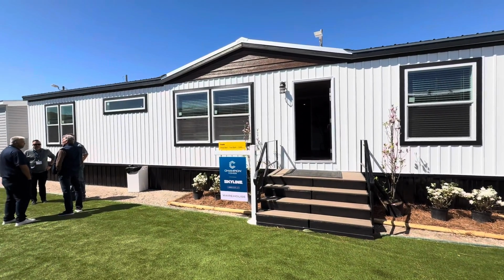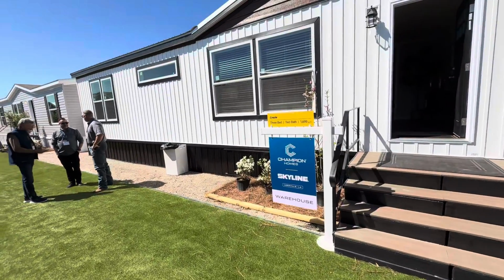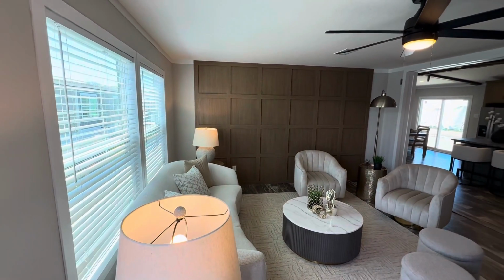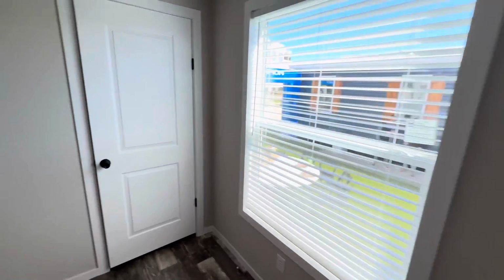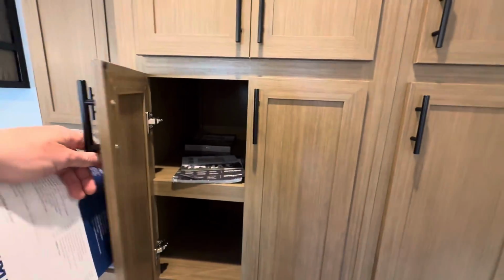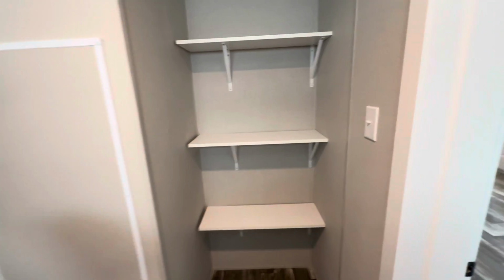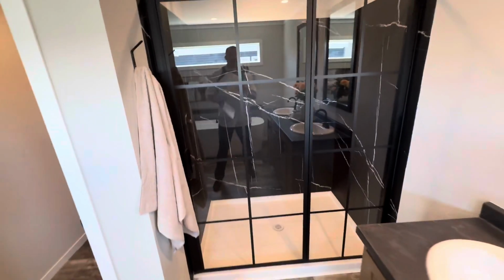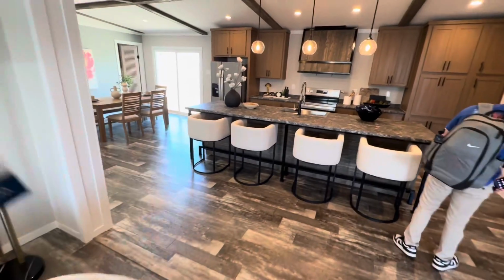First Look: Classy New Creole Home by Champion Homes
Want to see more cheap, affordable mobile homes with low rent and great deals?
to explore listings, pricing, and expert tips!

This is Mark with The Mobile Home Dealer and we want to thank you for taking the time to enjoy this mobile home tour with us today!

In today's video we feature a new offering by Chamption Homes that provides a KNOCK OUT kitchen as well as three very spacious bedrooms and two well appointed bathrooms!

It is an amazing property called The Creole and is a must watch to see how smaller living spaces don't require you to sacrifice liveable spaces!